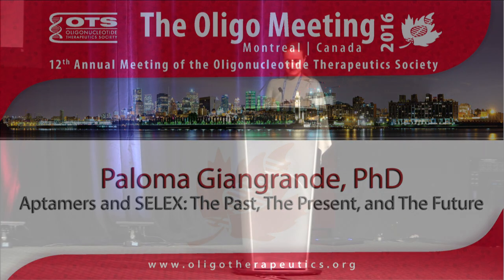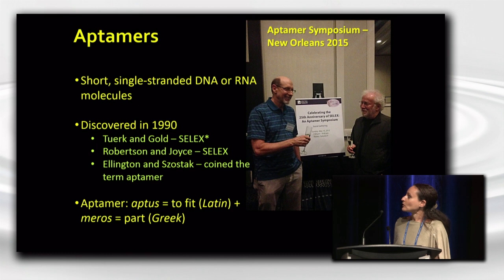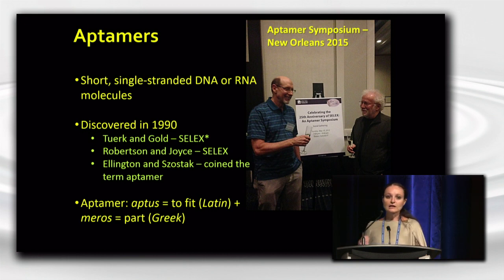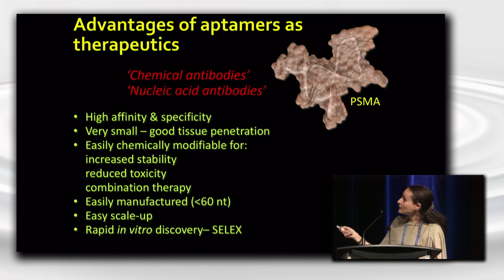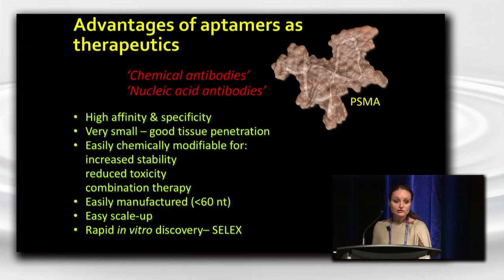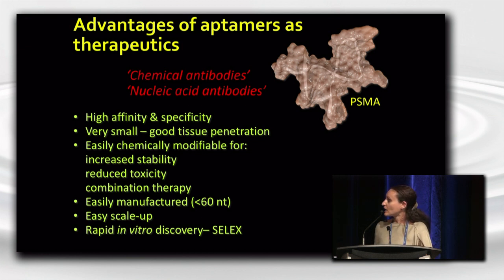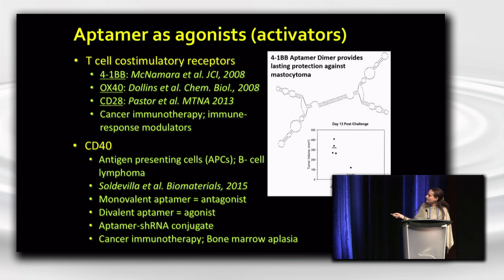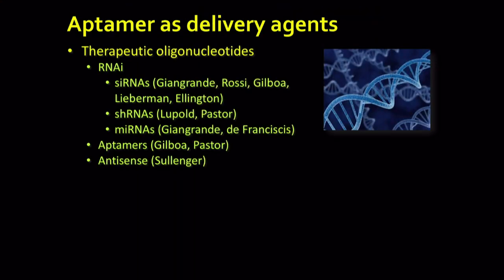Aptamers and SELEX: The Past, The Present, and The Future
Paloma Giangrande, PhD